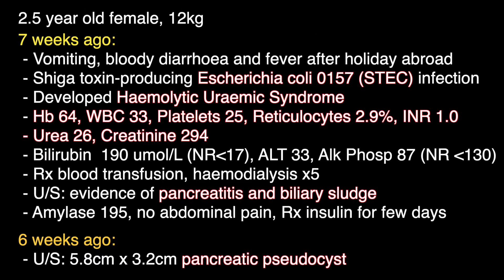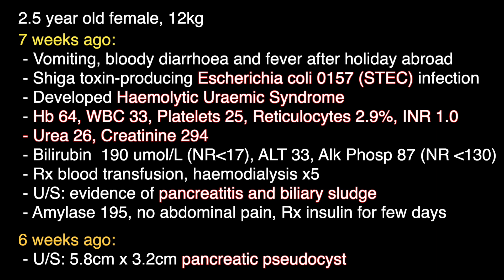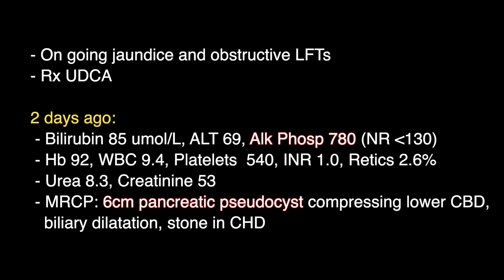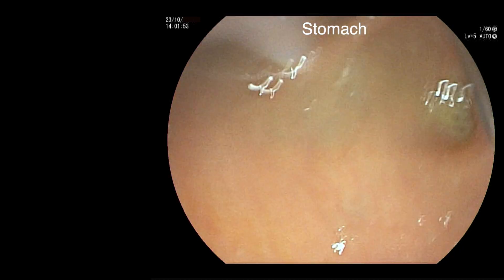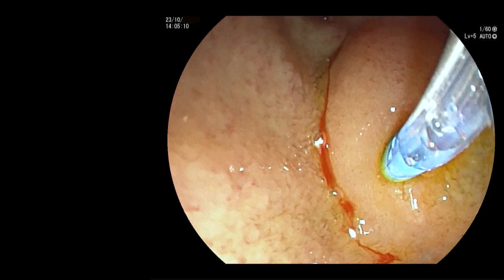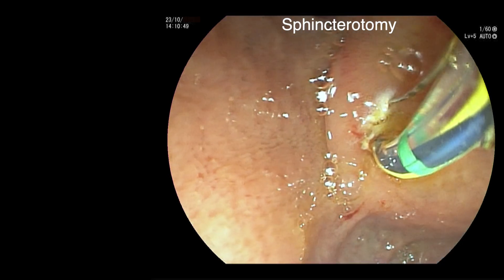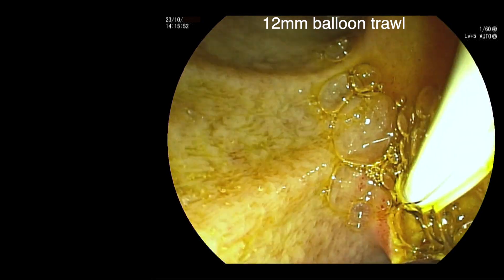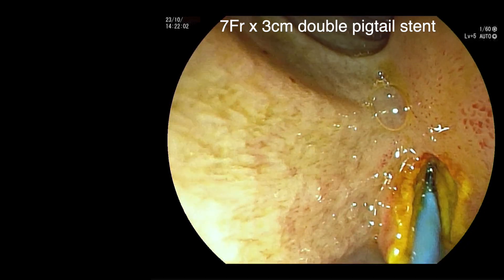ERCP: PANCREATIC PSEUDOCYST AFTER HAEMOLYTIC URAEMIC SYNDROME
Here is an unusual case that is not often seen in adult GI practice. Although I am an adult gastroenterologist, I was recently asked to perform an ERCP on a 2.5 year old girl.

She presented 7 weeks ago with vomiting, bloody diarrhoea and fever after a family holiday abroad. Shiga toxin-producing Escherichia coli 0157 (STEC) was isolated in the stool cultures. She developed Haemolytic Uraemic Syndrome (HUS) which is a known complication of STEC. The initial investigations were as follows:
 - Hb 64, WBC 33, Platelets 25, Reticulocytes 2.9%, INR 1.0
 - Urea 26, Creatinine 294
 - Bilirubin  190 umol/L (NR less than 17), ALT 33, Alk Phosp 87 (NR less than 130)

The main findings were haemolytic anaemia, thrombocytopenia and acute kidney injury (AKI). She was transferred to a specialist centre and treated with blood transfusion and haemodialysis. An initial abdominal ultrasound scan showed evidence of pancreatitis and biliary sludge. There was no abdominal pain but the amylase was elevated at 195.  She was treated with insulin for few days. A further ultrasound scan 6 weeks ago showed a 5.8cm x 3.2cm pancreatic pseudocyst.

The jaundice persisted and the pattern became more obstructive with a raised Alkaline Phosphatase. There was no benefit from UDCA. The anaemia and AKI improved but an MRCP two days ago showed a persistent 6cm pancreatic pseudocyst compressing lower CBD with biliary dilatation above the stricture and a stone in the CHD.

Hence an ERCP was performed with a view to draining the bile duct (see video)…

Haemolytic uraemic syndrome (HUS) is a heterogeneous group of diseases that result in a common pathology, thrombotic microangiopathy (TMA), which is classically characterised by the triad of non-immune microangiopathic haemolytic anaemia, thrombocytopenia, and acute kidney injury [1,2].

HUS is associated with endothelial cell injury and platelet activation, although the underlying cause may differ.

Typical HUS
Shiga toxin–producing Escherichia coli (STEC), called typical HUS, is the most common cause of HUS. Typical HUS comprises 90% to 95% of HUS cases and commonly arises from consuming contaminated food or drink and through person-to-person contact. The incidence of HUS among individuals infected with STEC ranges from 5% to 15%, predominantly affecting children younger than 5.[3] Typically, a presentation of bloody diarrhoea occurs around day 2 or 3 following exposure, with HUS onset developing 3 to 10 days after the start of diarrhoea.[3] Other common symptoms are vomiting (67%), fever (37%), and abdominal pain (29%).[4][5]

Atypical HUS
Atypical HUS (aHUS) constitutes 5% to 10% of HUS cases and is linked to genetic mutations affecting the alternative complement pathway. Under physiological conditions, the alternative complement system is continuously active at low levels. However, inflammatory conditions such as infections can induce endothelial damage, triggering the activation of the coagulation cascade and causing a TMA presentation.[6][7]  The initial clinical manifestation of aHUS typically involves nonspecific symptoms like fatigue, pallor, or somnolence. These symptoms can progress to signs of acute kidney injury (AKI), including oliguria, uraemia, and fluid overload. The risk of progression to stage 3 or 4 chronic kidney disease (CKD) and end-stage renal disease (ESRD) in aHUS is high. In contrast to typical HUS, patients with aHUS often fail to regain kidney function without treatment. Untreated, approximately 50% of aHUS cases progress to dialysis dependency, with a mortality rate of 25%.[7][6][8]

HUS and pancreatitis
HUS may infrequently develop in patients after acute pancreatitis  [9, 10]. Conversely HUS can lead to acute pancreatitis. In a Turkish study by Besbas et al. [11], 10% of paediatric patients had gastrointestinal symptoms including vomiting, pancreatitis, cholelithiasis, transaminitis, hepatitis and gastrointestinal bleeding. In an international cohort of patients with aHUS, Johnson et al. [12] reported that the most common gastrointestinal symptoms were pancreatitis or pancreatic insufficiency and transaminitis, both occurring in approximately 8% of subjects. Other symptoms included abdominal pain or feeding difficulties, intestinal perforation, cholestasis or cholelithiasis and gastrointestinal bleeding in 1 to 7% of patients.

Pancreatitis following HUS is usually self limiting. Pancreatic pseudocyst formation following HUS, as seen in this case, is very rare. Another similar case was described by Rebouissoux et al in 2004 [13].